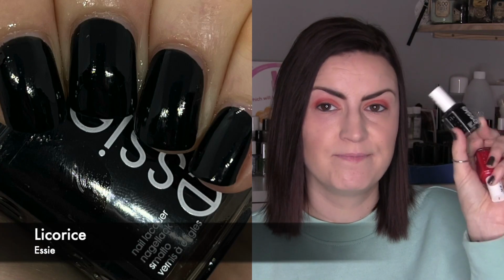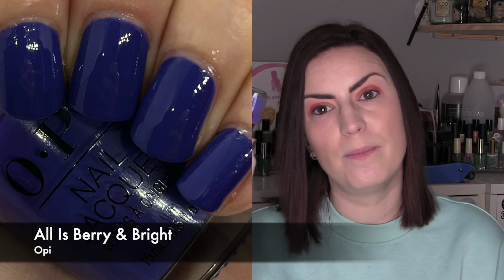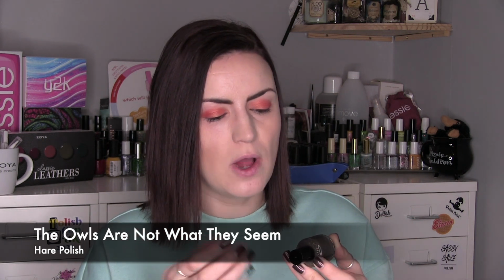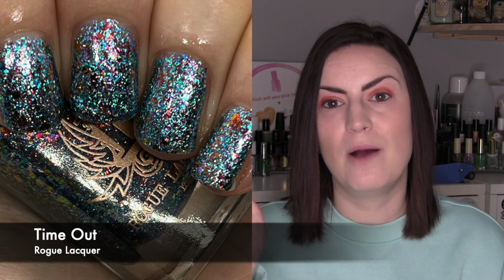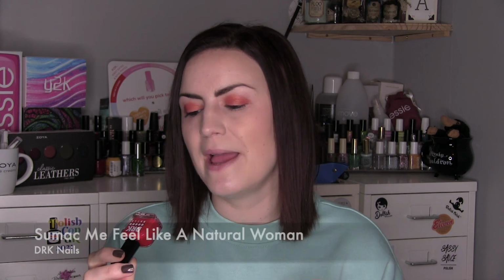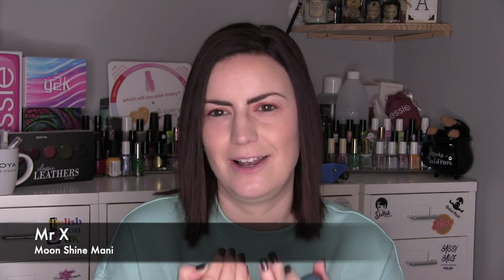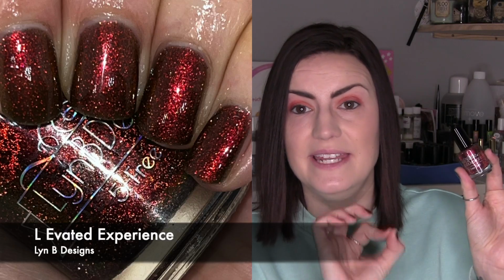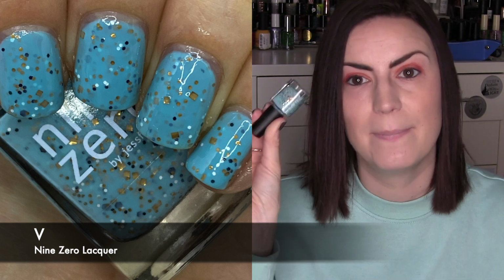Nail Polish Favourites | January 2023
Monthly favourites. back again

Polish Mentioned
Licorice by Essie
Aperitif by Essie
You Had Me At Confetti by Opi
All Is Berry & Bright by Opi
Ready Fete Go by Opi
Light It Up by Telle Moi
The Owls Are Not What They Seem by Hare Polish
Blue Hawaiian by Rogue Lacquer
Time Out by Rogue Lacquer
Les Poissons by Rogue Lacquer
Shake Your Tail Feathers by Heathers Hues
Sumac Me Feel Like A Natural Woman by DRK Nails
Mr X by Moon Shine Mani
L Evated Experience  by Lyn B Designs
Russian Navy by Opi
Stupefy by Night Owl Lacquer
Dragons by Night Owl Lacquer
Maiden Of Stone by Ard As Nails
Wimbledon by Rogue Lacquer
V by Nine Zero Lacquer
Wish Upon A Star by Sweet Heart Polish

Sweet Heart Polish

Personal Instagram- Amybabyy90

Top- Primark
Nails- Dragons by Night Owl Lacquer